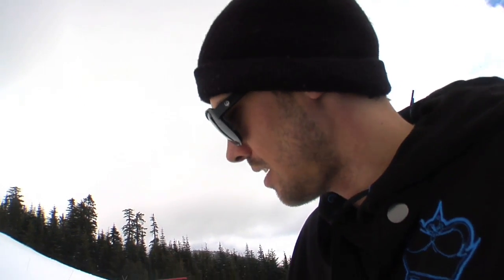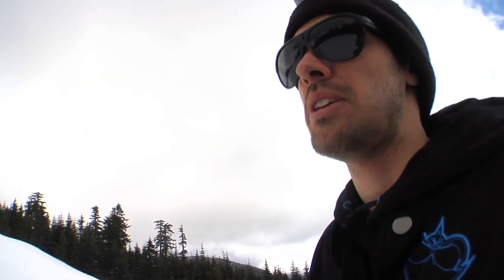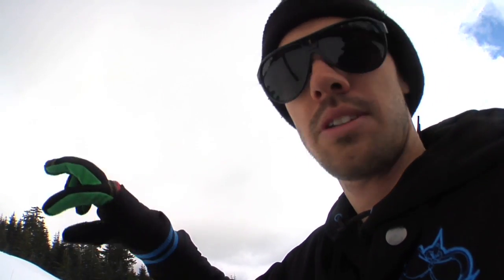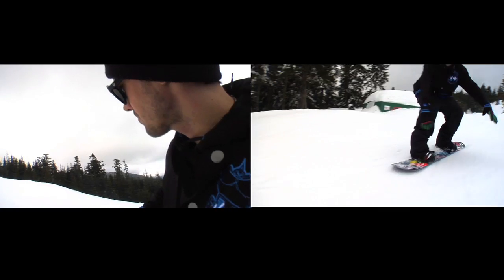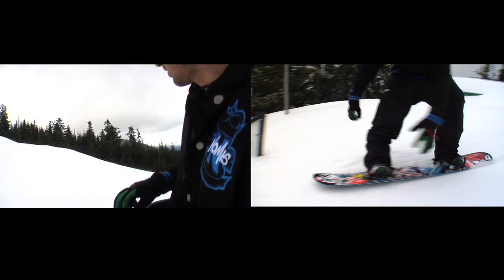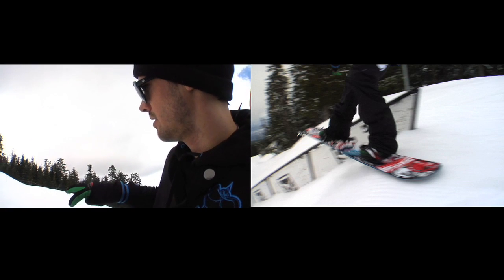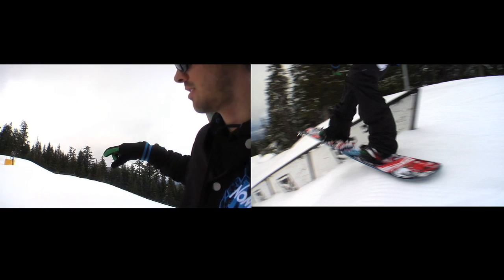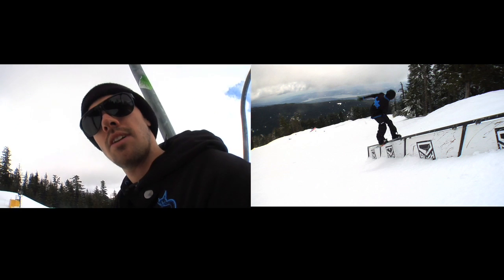Simon 270 Trick Tip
Simon Chamberlain teaches you how to 270 at Grouse Mtn.